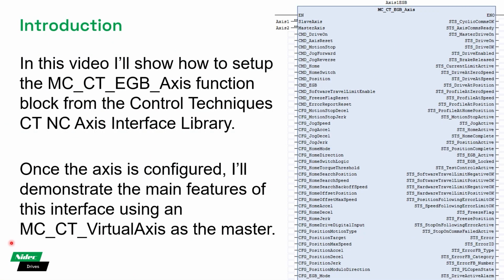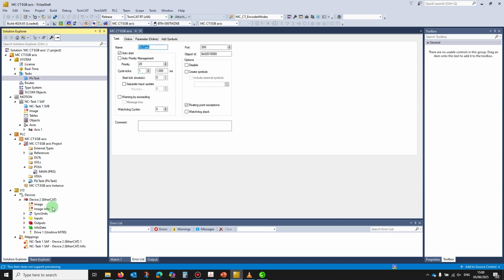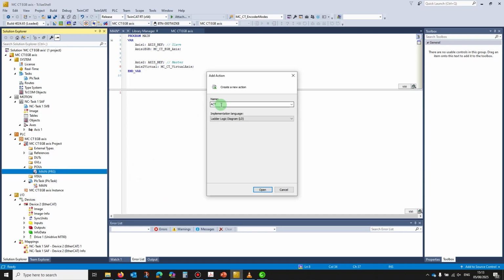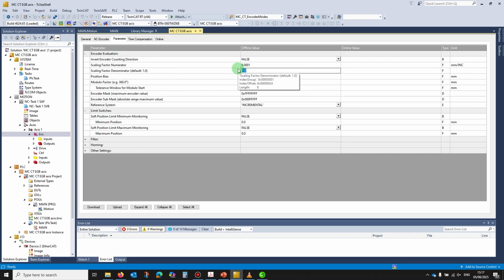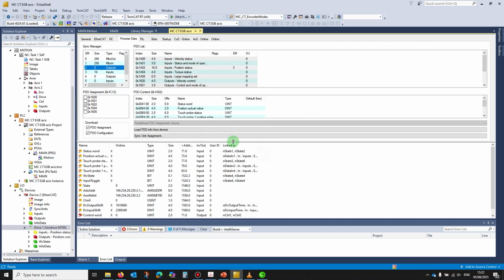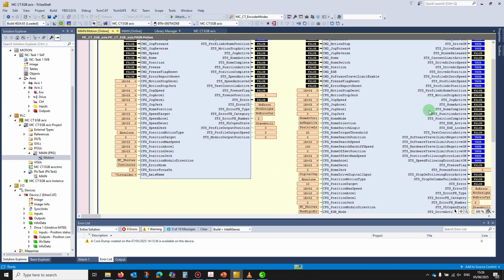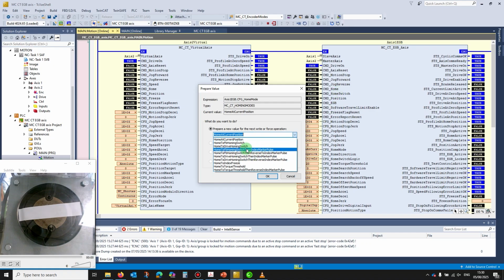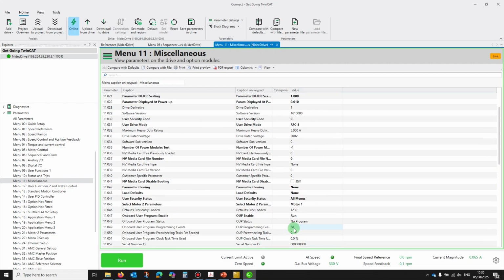TwinCAT - Introduction to MC CT EGB Axis | Connect V3 | Nidec Drives | Control Techniques